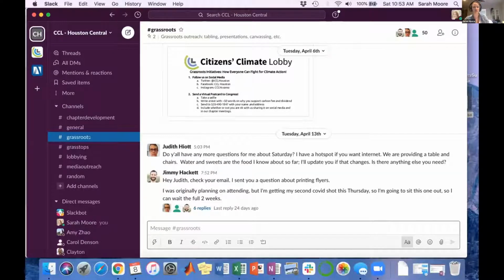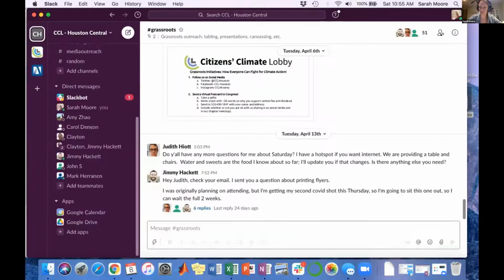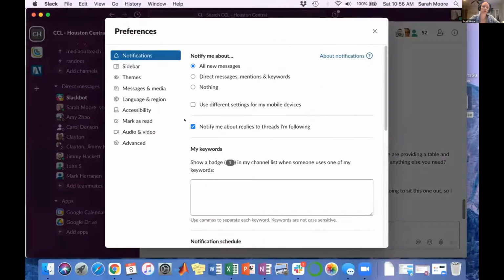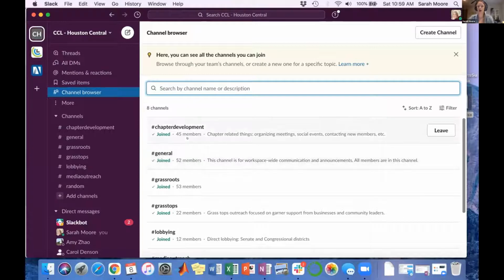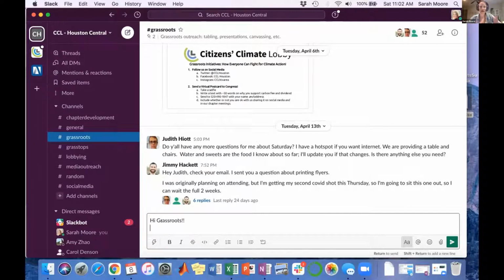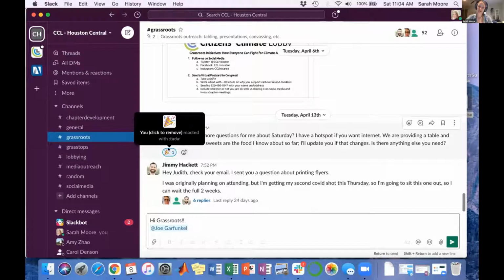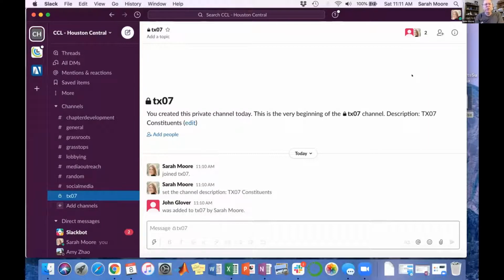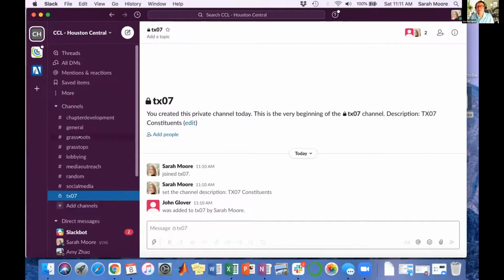Slack Training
This is the Slack Training that we covered during the CCL-Houston chapter meeting on May 8, 2021.